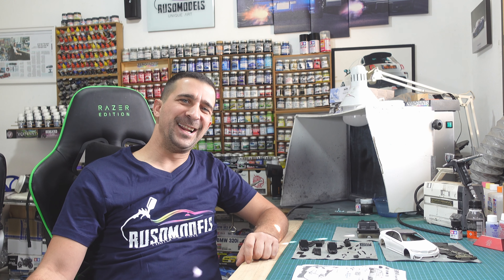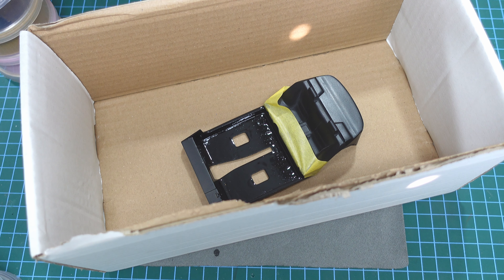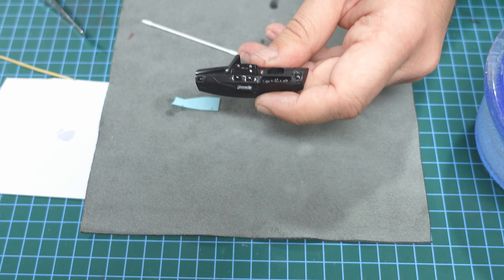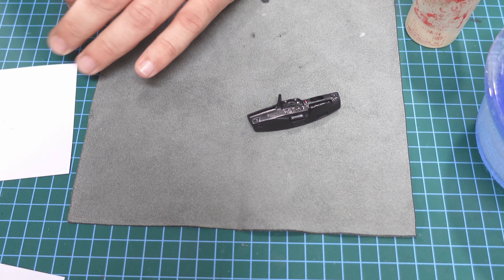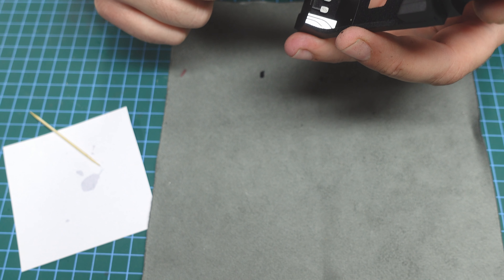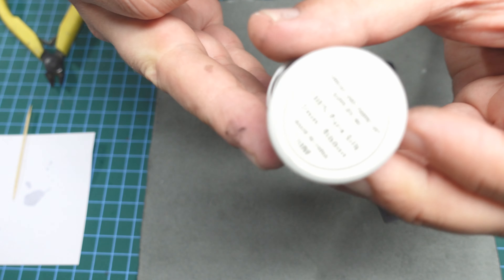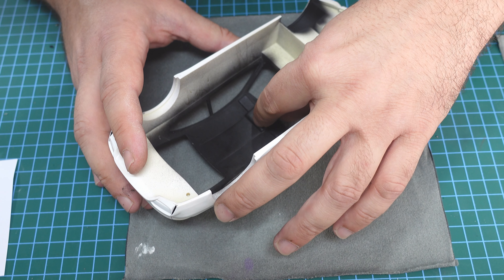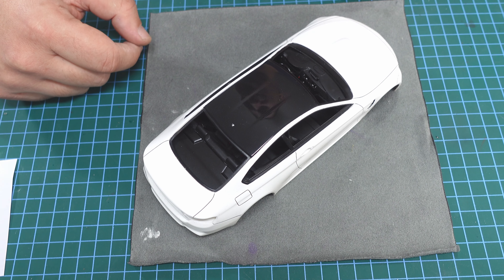bmw m4 alpha model part 7 how to build the interior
the full video for you guys
how to build the interior of the m4